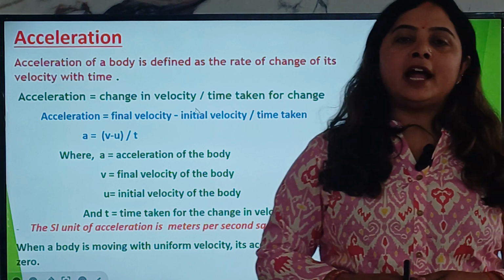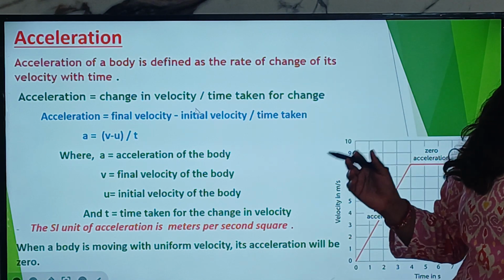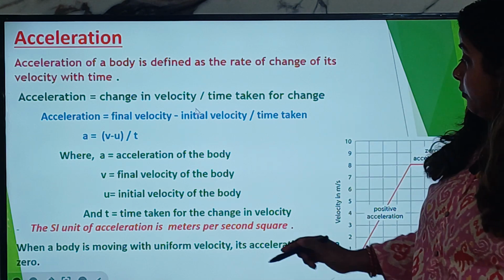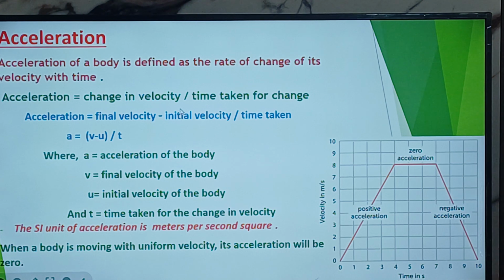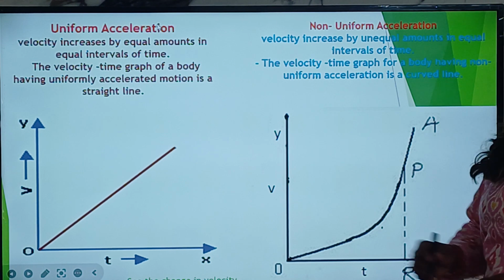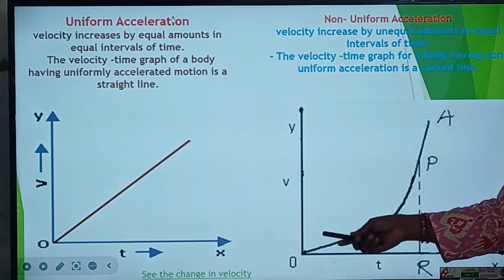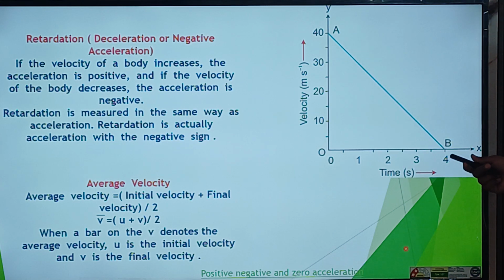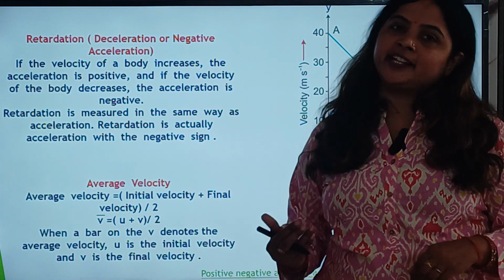Class 9th || Physics || Motion (Part6) by Niharika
Acceleration is the rate of change of velocity of an object with respect to time. It is a measure of how quickly an object's speed or direction changes.

Instantaneous Acceleration
Instantaneous acceleration is the acceleration of an object at a specific instant of time. It is a vector quantity, which means it has both magnitude (amount of acceleration) and direction.

Average Acceleration
Average acceleration is the total change in velocity of an object over a given time period. It is calculated by dividing the change in velocity by the time taken.

Units of Acceleration
The unit of acceleration is meters per second squared (m/s²). Other units of acceleration include:

- Kilometers per hour squared (km/h²)
- Feet per second squared (ft/s²)
- Miles per hour squared (mph²)

Types of Acceleration
There are several types of acceleration, including:

1. *Linear acceleration*: Acceleration in a straight line.
2. *Angular acceleration*: Acceleration of an object rotating around a fixed axis.
3. *Centripetal acceleration*: Acceleration of an object moving in a circular path.
4. *Centrifugal acceleration*: Acceleration of an object moving away from a central point.

Factors Affecting Acceleration
Several factors can affect an object's acceleration, including:

1. *Force*: The force applied to an object affects its acceleration.
2. *Mass*: The mass of an object affects its acceleration.
3. *Friction*: Friction can slow down an object and reduce its acceleration.
4. *Gravity*: Gravity can affect an object's acceleration, especially in the presence of other celestial bodies.